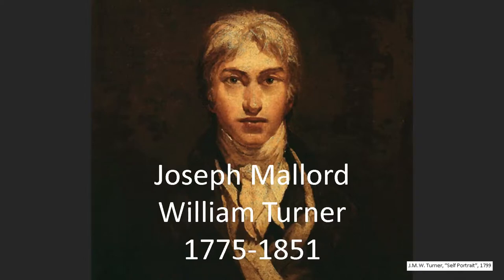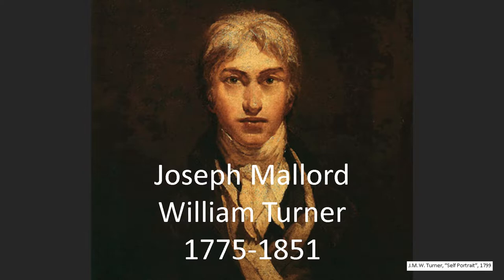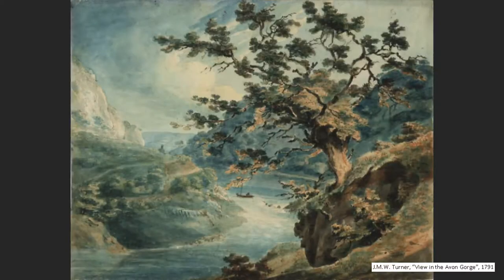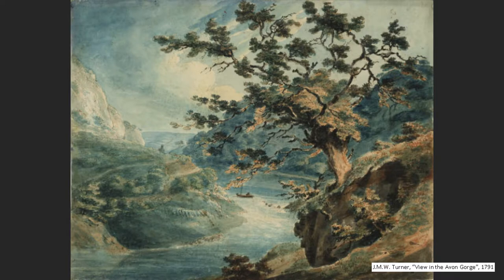JMW Turner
Artist JMW Turner

Art 100

Works Cited in Video